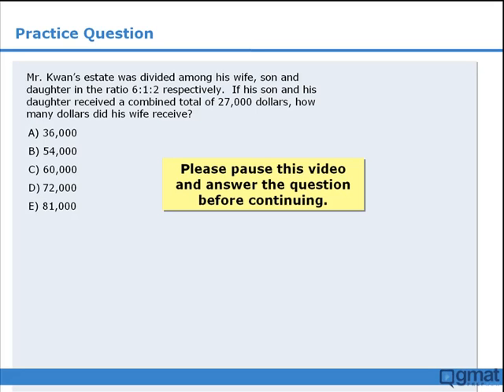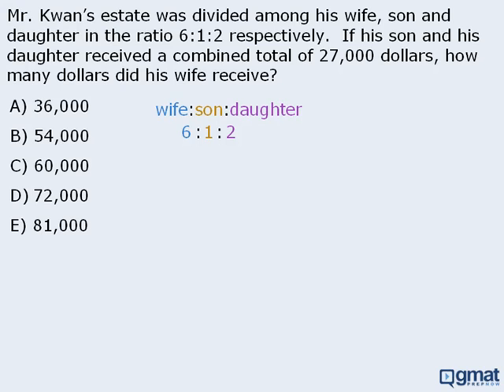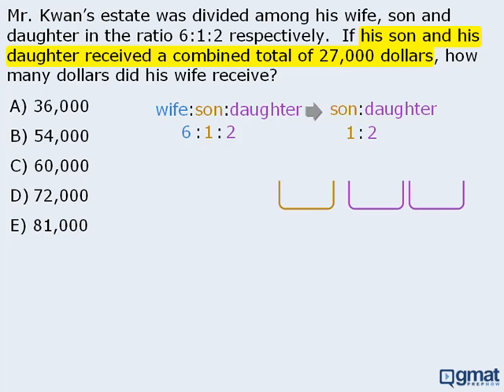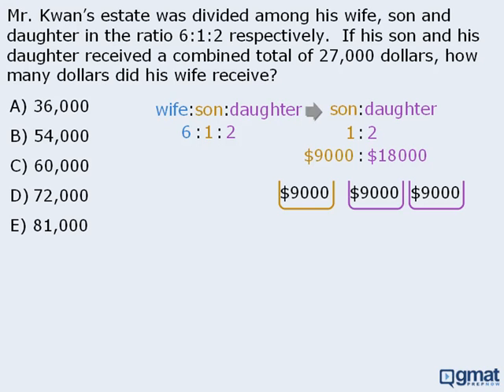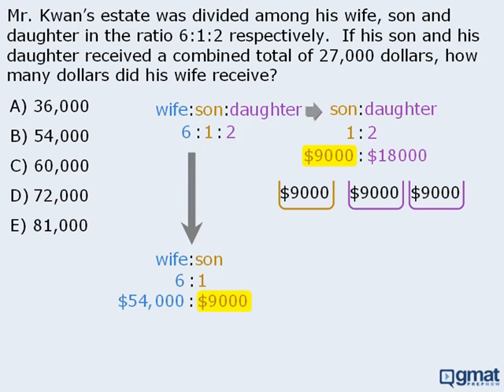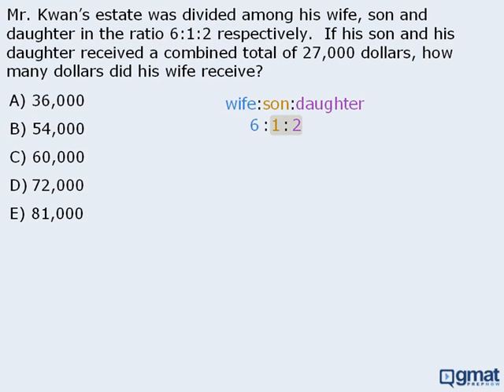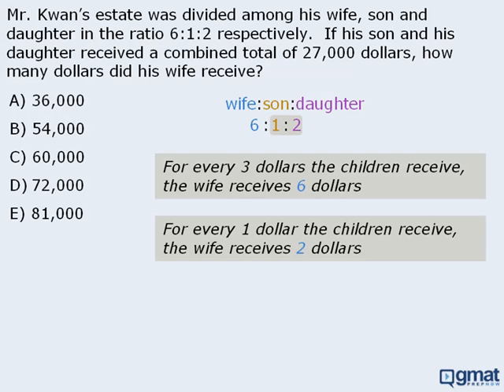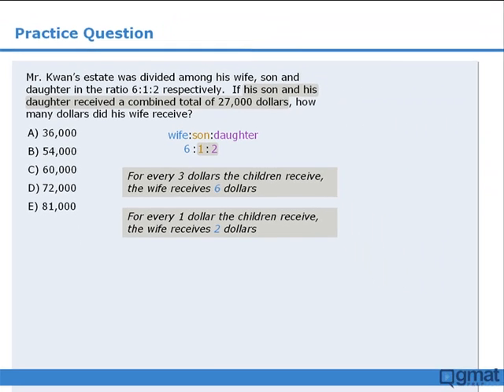26. GMAT Practice Question: Dividing an inheritance